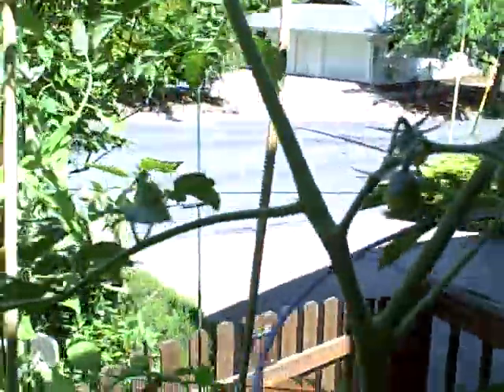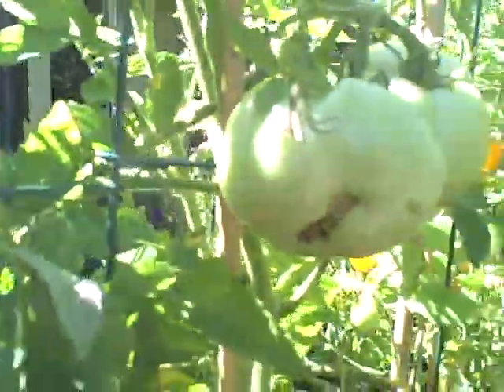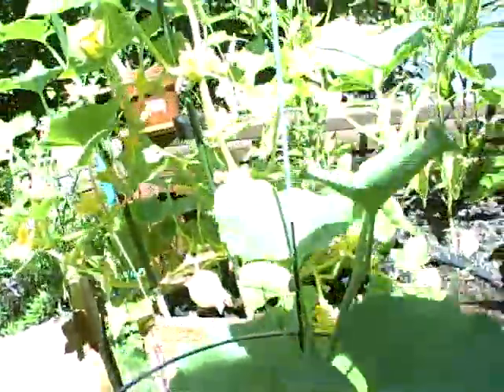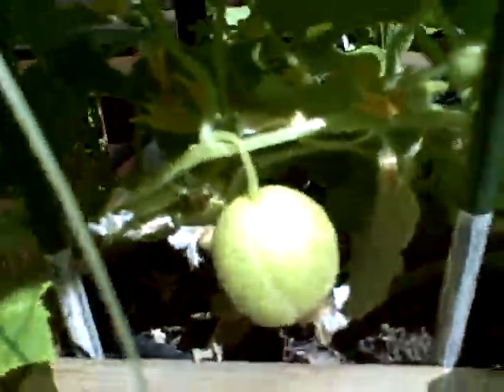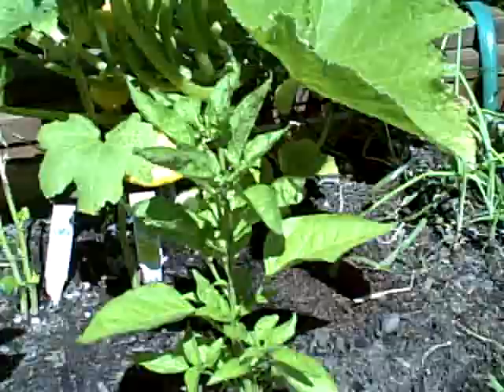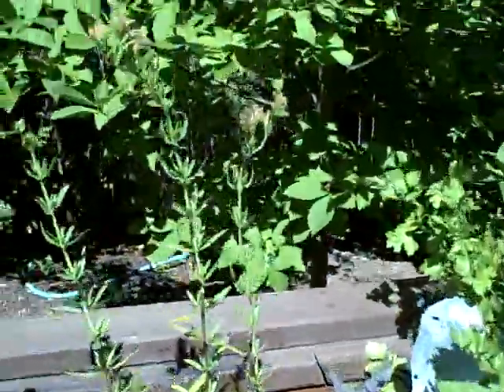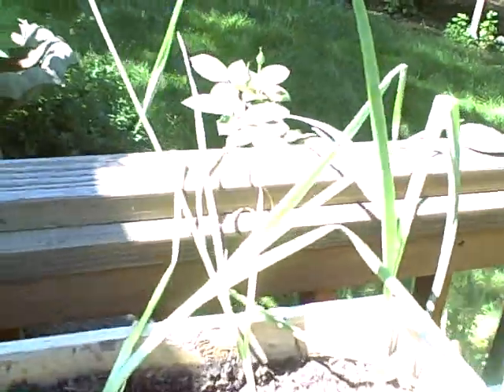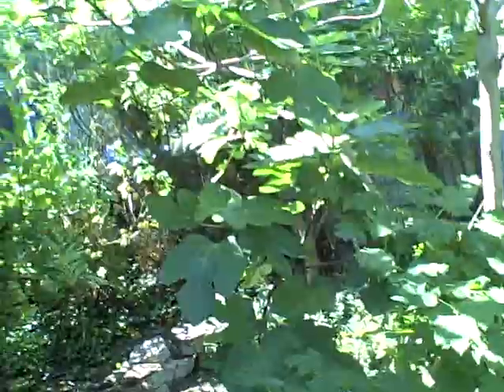farmer james deck garden report 7 18 09